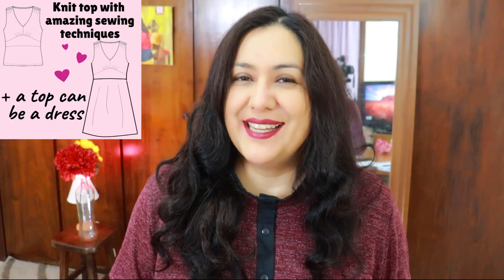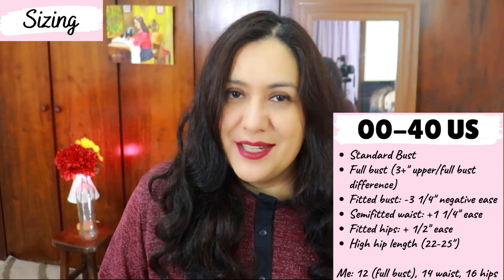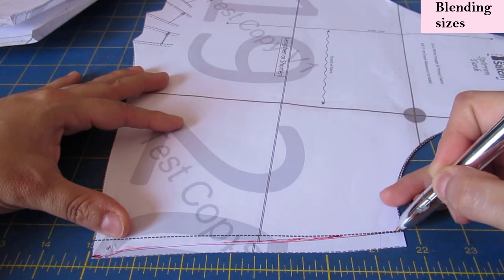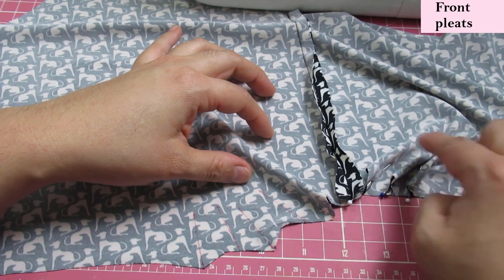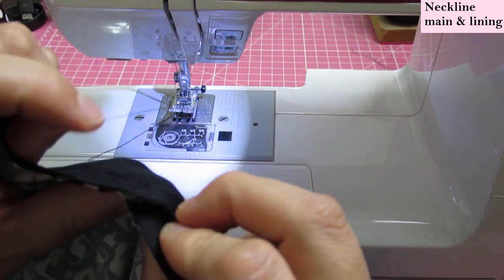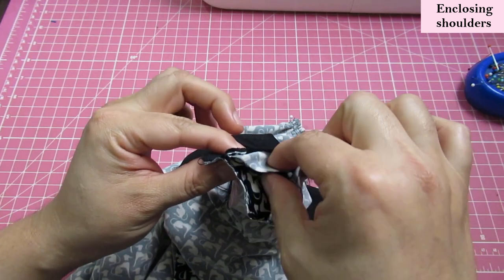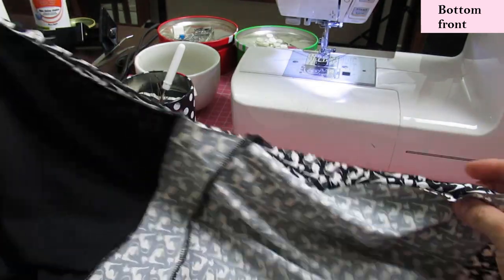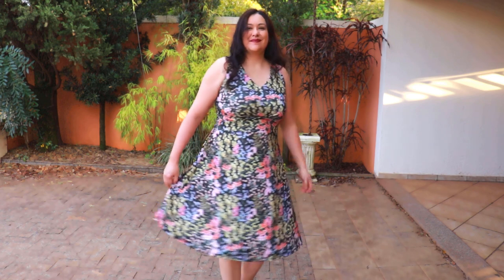A tank with GORGEOUS DETAILS & techniques. 2 Spirren tanks (Itch to Stitch) + a top can be a dress.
The Spirren tank is a new pattern from Itch to Stitch and it’s not your typical knit tank top at all.  It’s partially lined and has a super cute bodice with pleats under the bust and gathers at the shoulders along with the ever pretty V neckline.  Great sewing techniques to be found here! I made a top in testing and then had fun modifying the pattern to create a dress with an an amazing print.

See how to sew this gorgeous partially lined knit tank in this video, with full detailed step by step.  You can do it too 😊

The Spirren Tank come in sizes 00-40US with a regular & full bust option.

Specifics:
*Size 12 bust, 14 waist to 16 hips
*Full bust option
*Added 1” length to the bodice
*ITY knit & a medium weight athletic knit